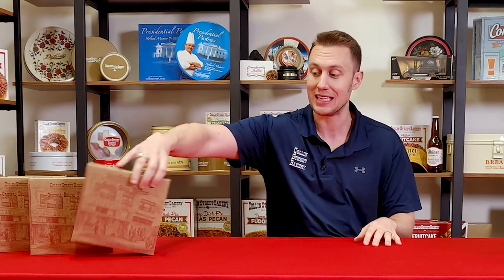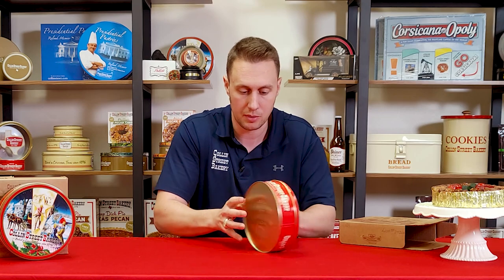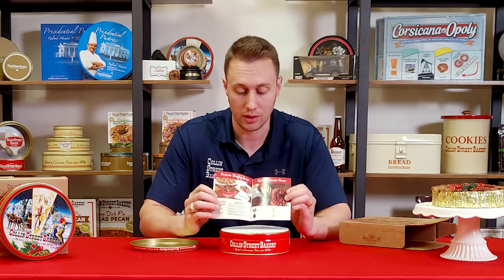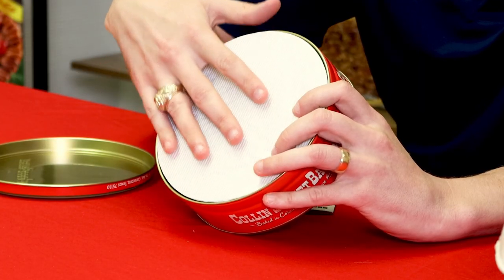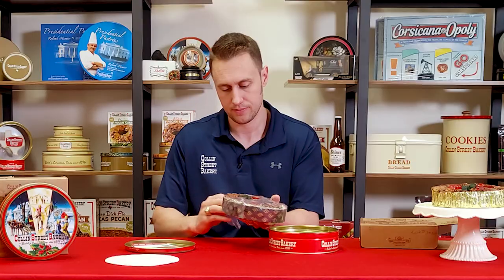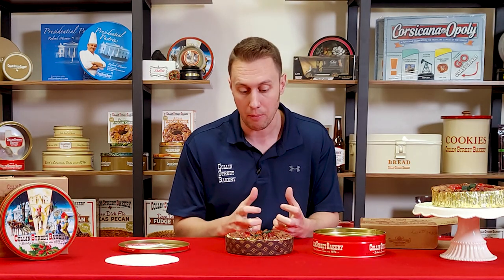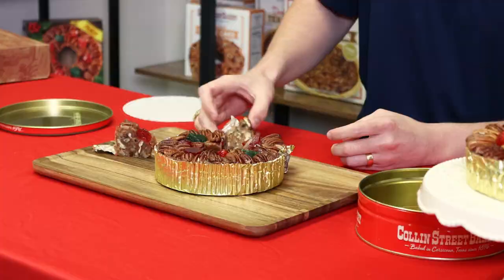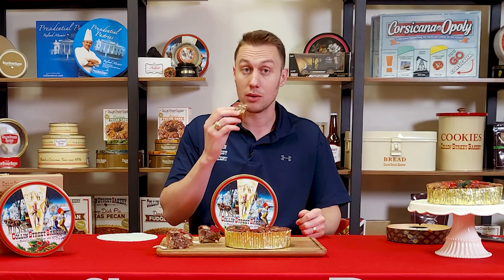DeLuxe® Fruitcake Unboxing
What is in your DeLuxe® Fruitcake box? Find out in our first-ever unboxing video. Turns out, there’s more than just cake in every tin!

-- ABOUT COLLIN STREET BAKERY --
Our family-owned-and-operated bakery, located just 50 miles south of Dallas, Texas, has been baking the world-famous DeLuxe® Fruitcake since 1896.

Here are some facts about our world-famous DeLuxe® Fruitcake:

• Each fruitcake is the perfect balance of native pecans (27%), shelled here in Corsicana, Texas.

• Hand-picked Golden sweet pineapple and lush papaya, from our own farms in Costa Rica.

• Ripe, red cherries from Oregon and Washington State.

• Pure clover honey, plump golden raisins.

• Refrigerated, the DeLuxe® stays moist and delicious for months.

-- AVAILABILITY --
The DeLuxe® Fruitcakes are always freshly baked and available year round.

-- SLICED FRUITCAKE --
Now you can have your exquisite, one-of-a-kind DeLuxe® Fruitcake delivered to your door pre-sliced! Each fruit cake is sliced into easy-to-serve portions! A true time-saver for your next holiday party, and a great gift for your favorite host or hostess.

-- THE PERFECT HOLIDAY GIFT --
Make it a special gift with a hand-wrapped seasonal gift box around your cake.

-- SIZES --
Regular Size
Item 101
30 oz (1 lb 14 oz)
Ships as a 3 lb pkg
7" Diameter
(Approx.) Slices 20

Medium Size
Item 102
46 oz (2 lb 14 oz)
Ships as a 4 lb pkg
8" Diameter
(Approx.) Slices 30

Large Size
Item 103
78 oz (4 lb 14 oz)
Ships as a 7 lb pkg
10" Diameter
(Approx.) Slices 50

The DeLuxe® Fruitcake, Sprinkle-Top DeLuxe® Fruitcake, DeLuxe® Fruitcake in Red Holly Gift Box, Sliced DeLuxe® Fruitcake, Two Regular-Sized DeLuxe® Fruitcake Bundle, DeLuxe® Fruitcake & Petite Bundle, DeLuxe® Fruitcake Petites, Milk Chocolate DeLuxe® Fruitcake Petites, DeLuxe® Fruitcake Gift Set, Strawberry Pecan Cake, Salted Caramel Pecan Cake, Cherry Fudge Pecan Cake, Chocolate Covered Cherry Fudge Pecan Petites, Texas Blonde Pecan Cake, Apricot Pecan Cake, Apricot Pecan Petites, Pineapple Pecan Cake, Pineapple Pecan Petites, 4-Pack Petites,  Set of 4 Miniature Pecan Cakes, 4-Pack Regular Pecan Cakes, Brittle Bundle, Pecan Brittle, Peanut Brittle, Pecan Halves, and Cinchona® Costa Rican Ground Coffee.
**Some flavors are seasonal and only available during particular times of the year.